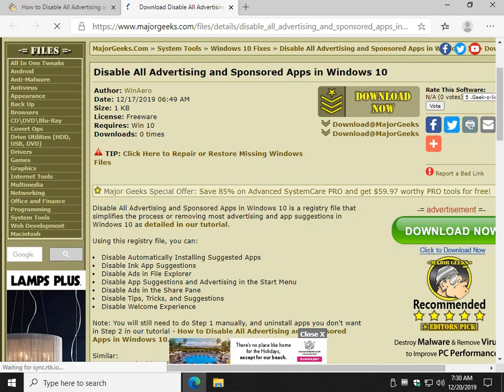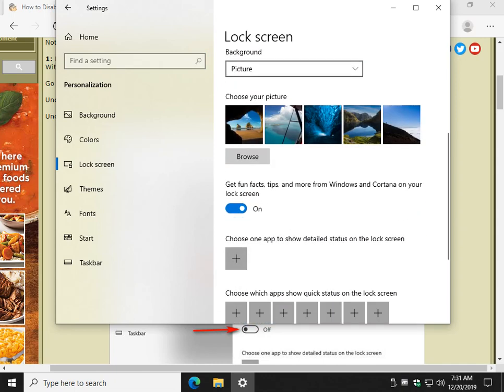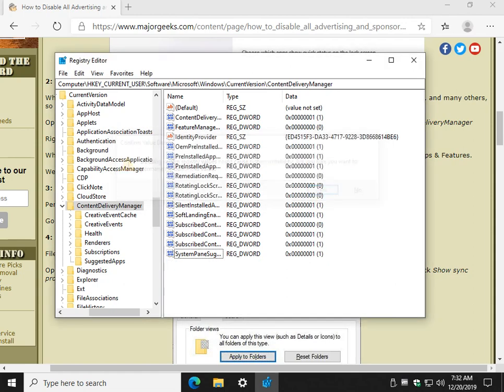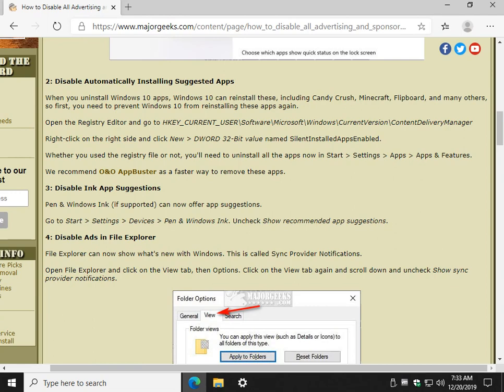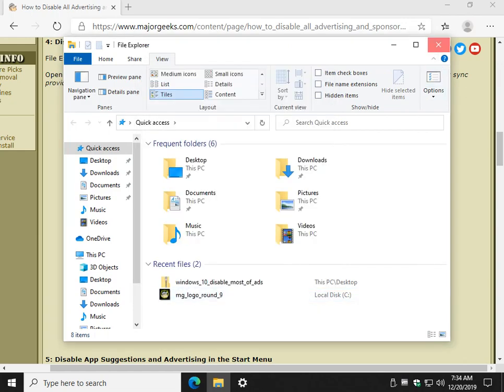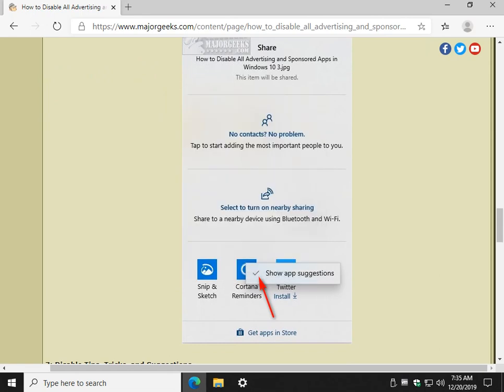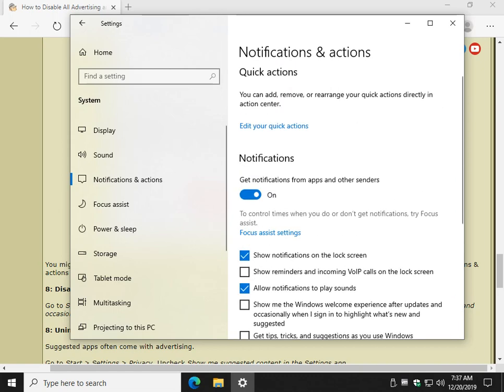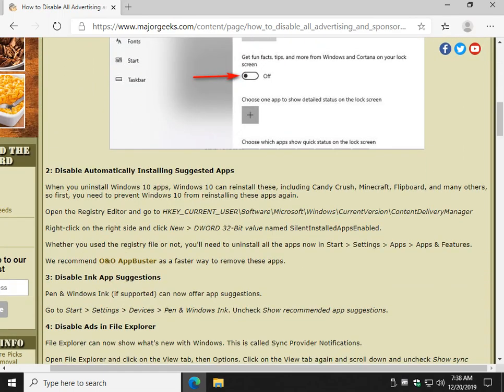How to Disable All Advertising and Sponsored Apps in Windows 10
Windows 10 offers suggested programs and advertising that can be annoying and time-consuming to remove, but in this guide, we simplify the process for you. Using these methods can improve Windows 10 performance and privacy.